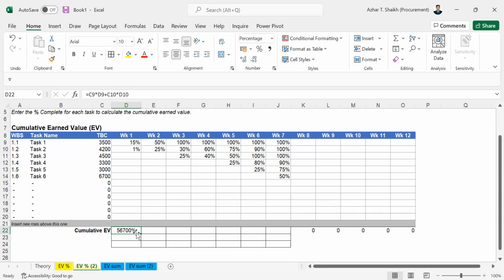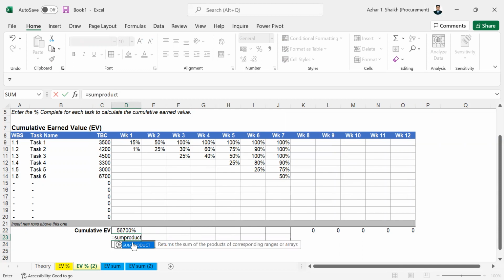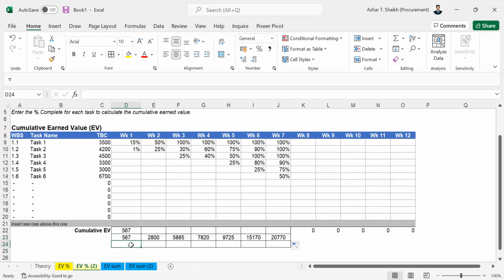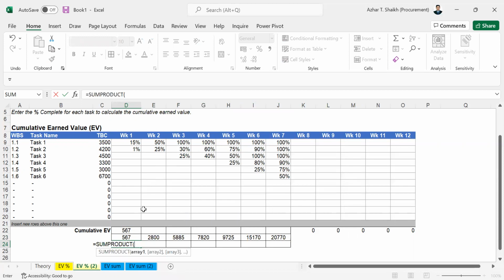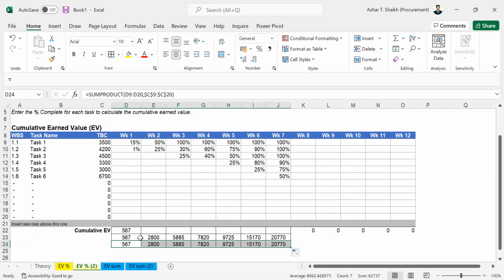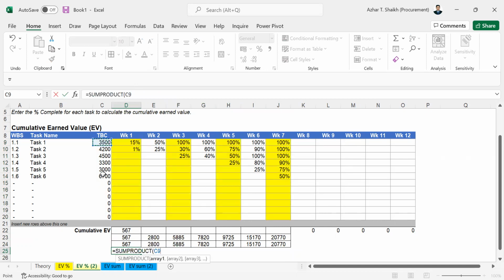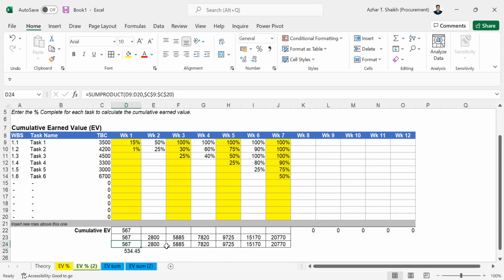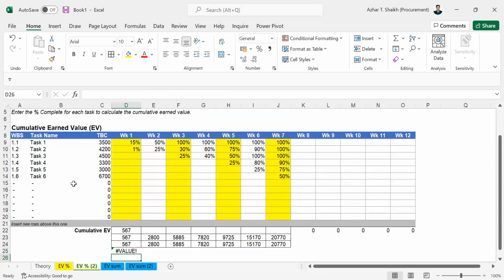Sumproduct: How to use and what is the use